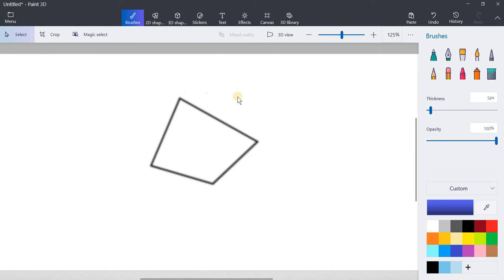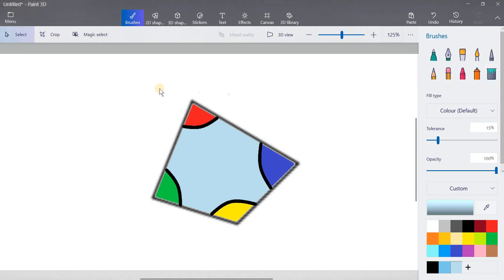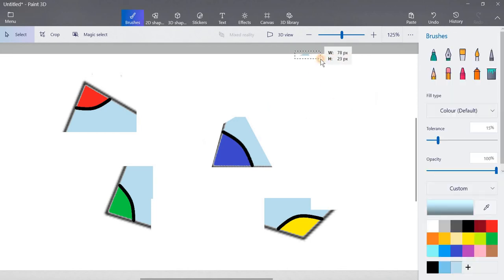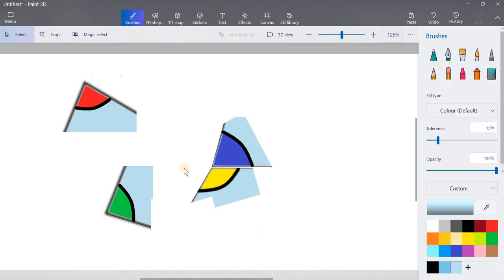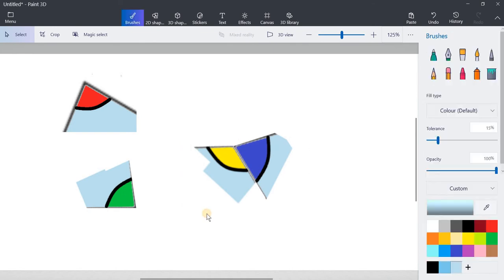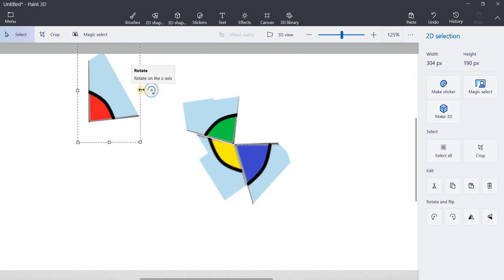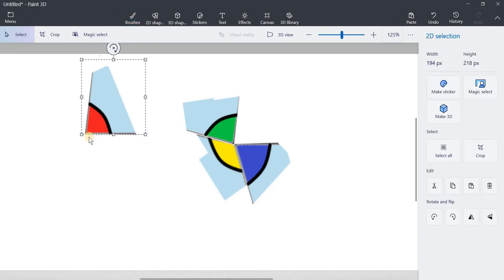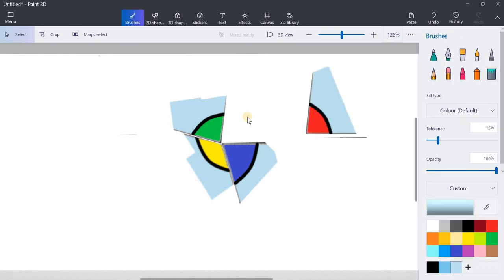Angle sum property of a quadrilateral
To verify through an activity that the sum of angles of a quadrilateral is 360 degrees.